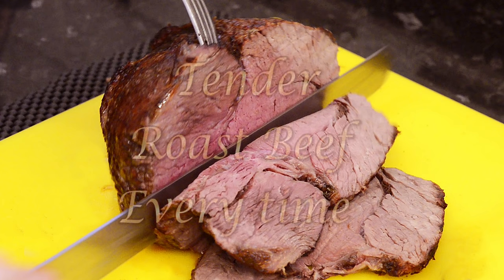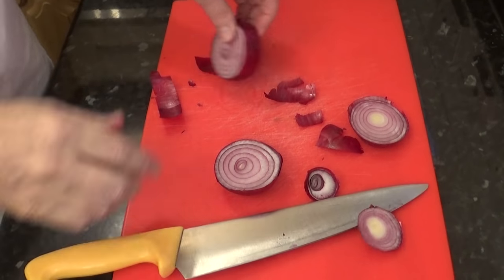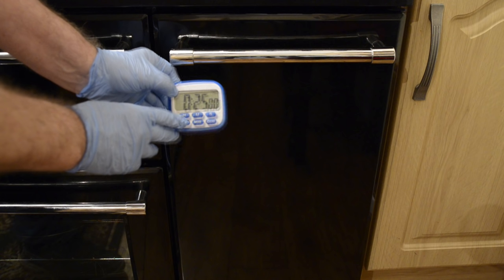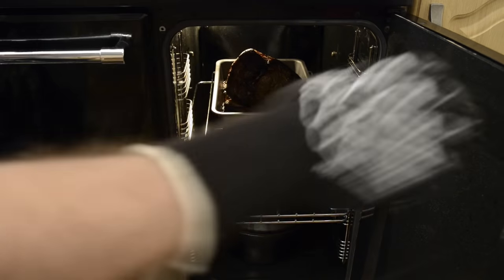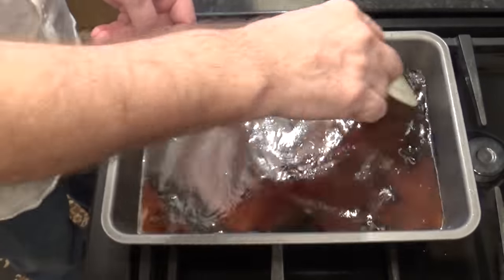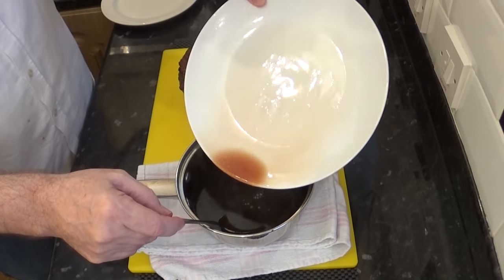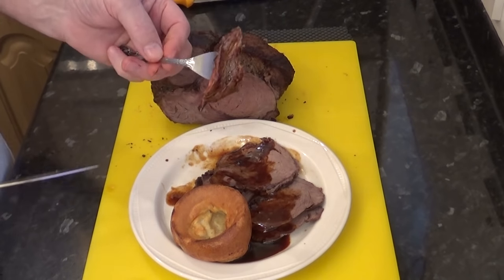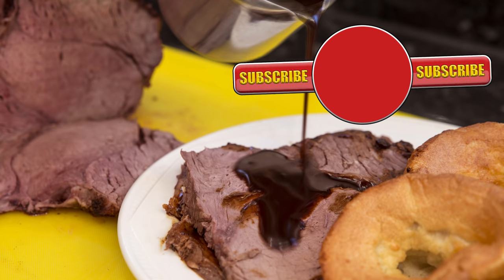Roast beef, Simple easy instructions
Roast beef, how to roast your beef at home easy step by step instructions.